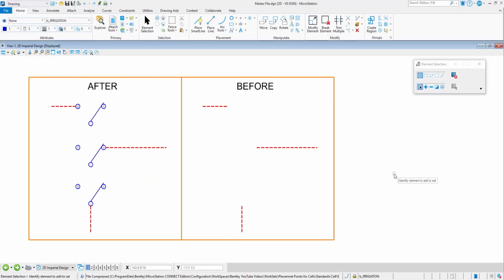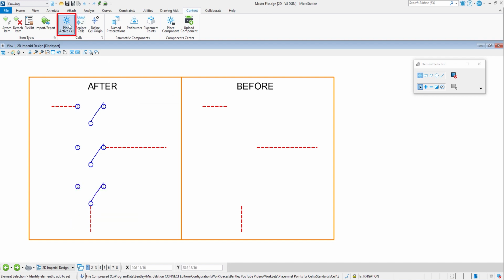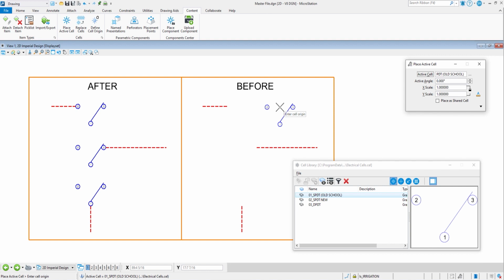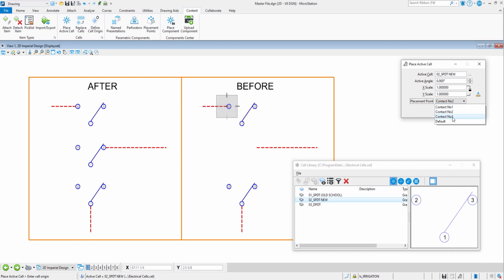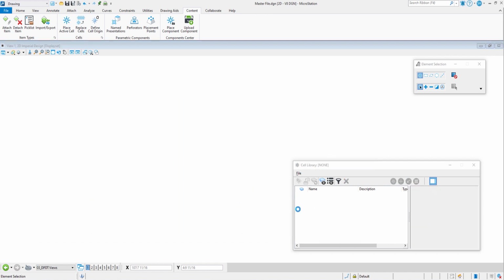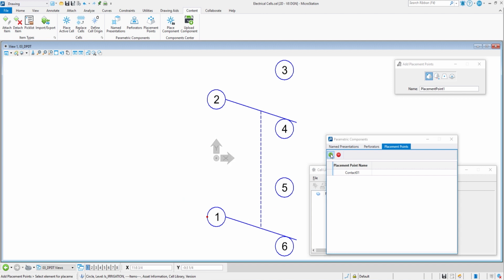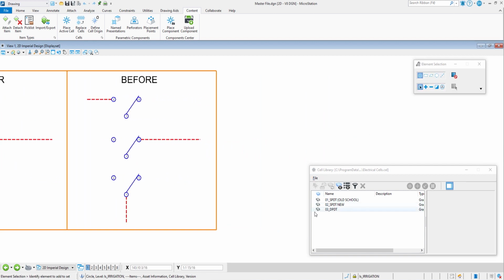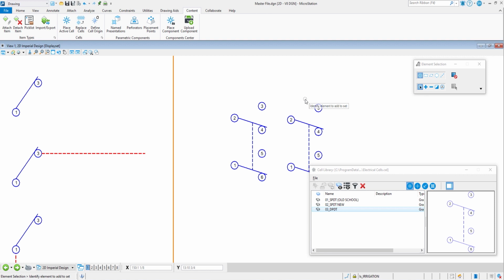Multiple Placement Points for Cells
Save time getting your cells where you want them with Placement Points! MicroStation offers a feature to enhance cell placement, allowing you to get your symbols in the right location initially without the need to move them after they are added to your design. Placement points provide the ability to assign multiple placement locations to graphic, point, and parametric cells, saving you time by allowing you to choose the desired placement point when a cell is initially placed.